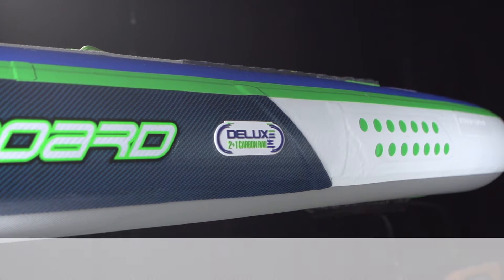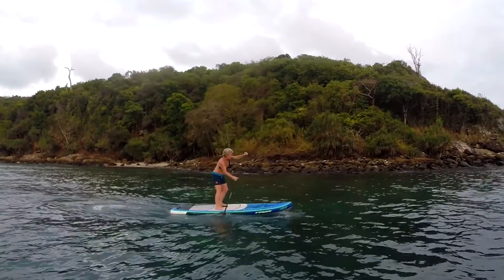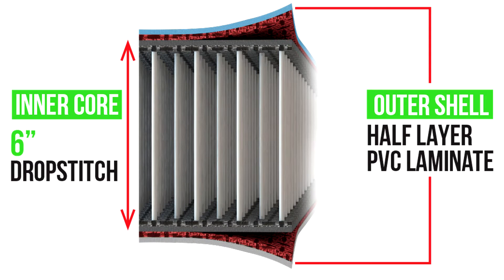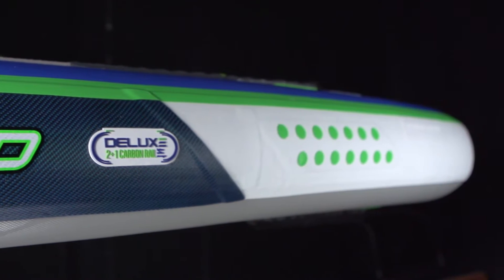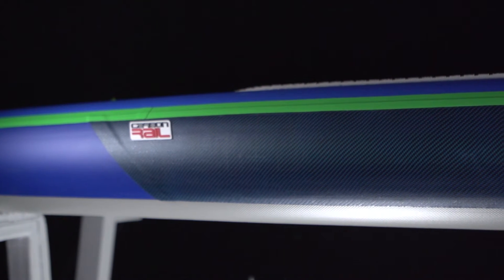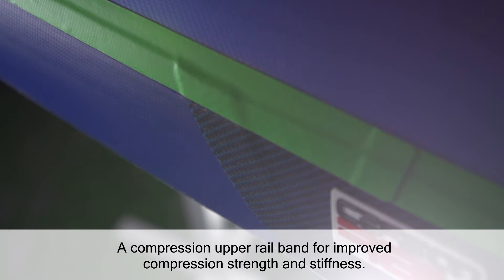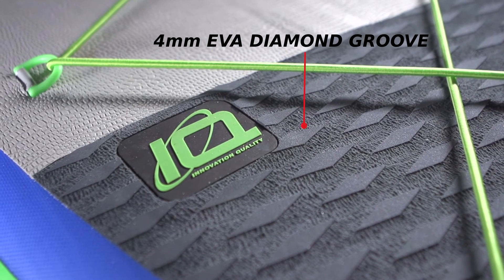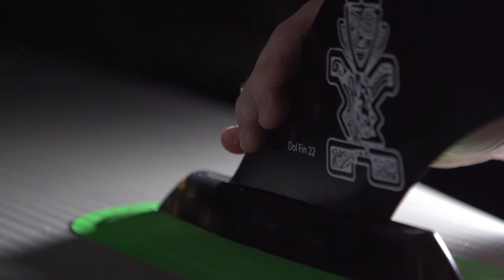Starboard Inflatable Deluxe Technology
STIFF AND LIGHT

• Dual Stringer on the deck for increased rigidity.

• Carbon Rails for extra support in the critical standing area.

• 6” linear dropstitch with uni-directional connecting yarns increasing longitudinal stiffness.

• Half Layer PVC laminates reduces the weight significantly.